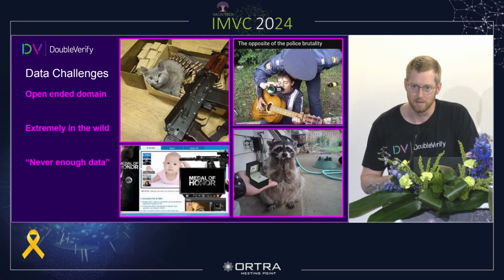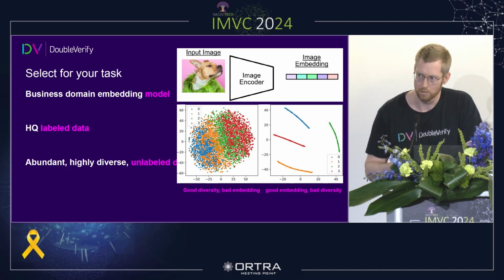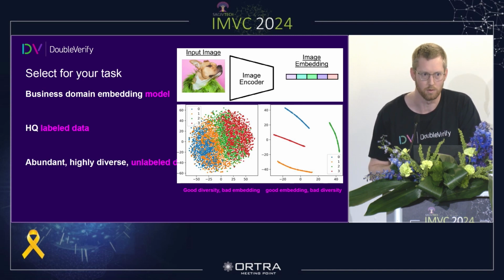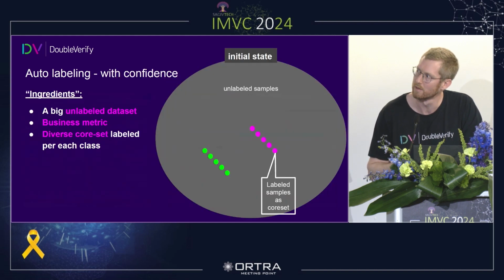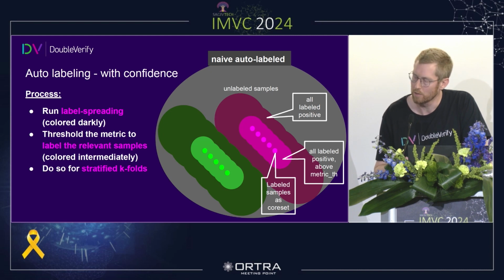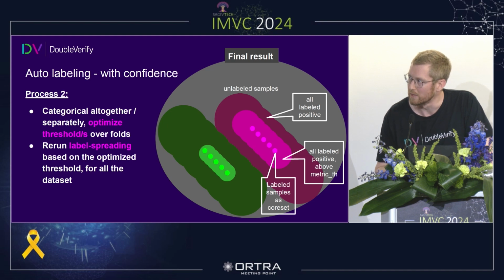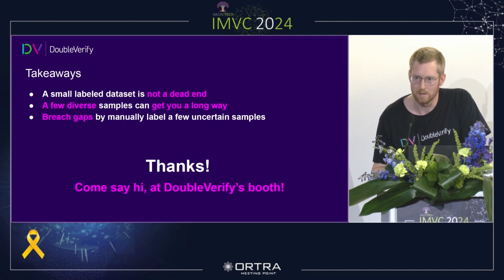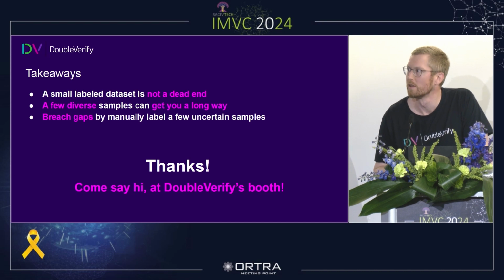IMVC 2024 - Netanel Davidovich, DoubleVerify / Auto Labeling of Data Sets